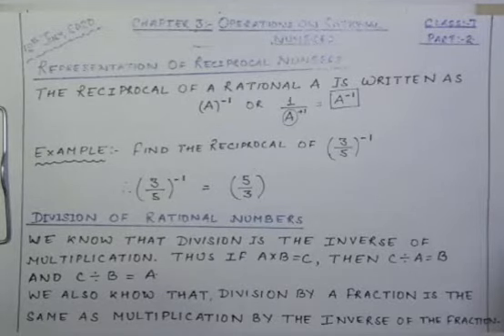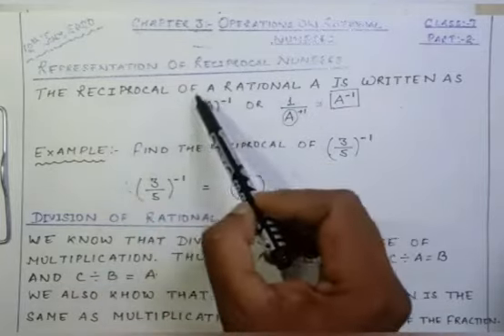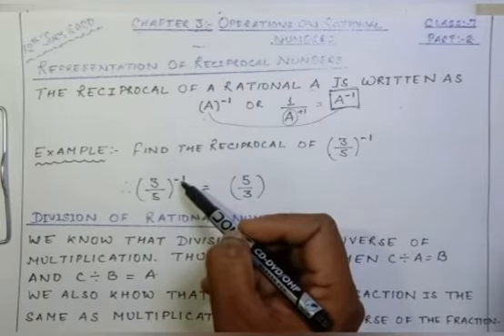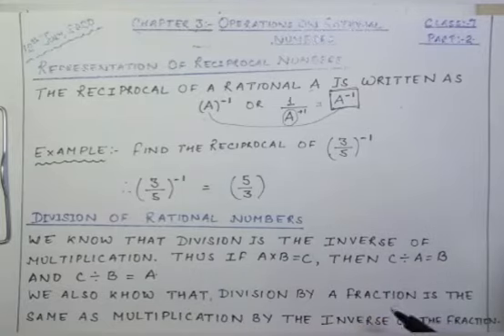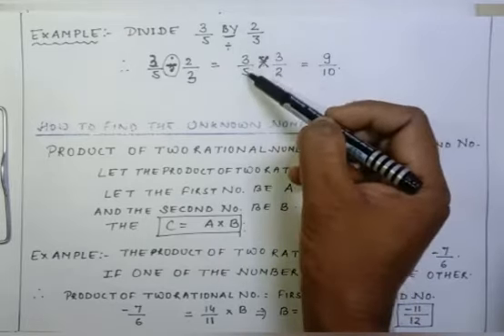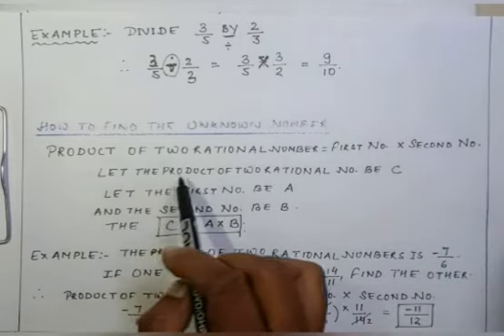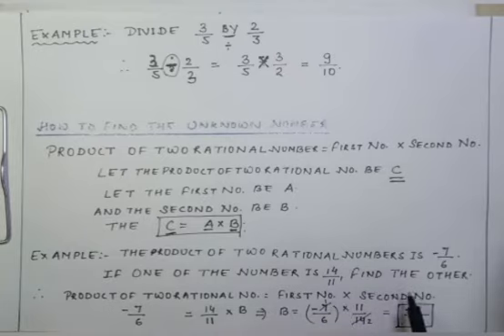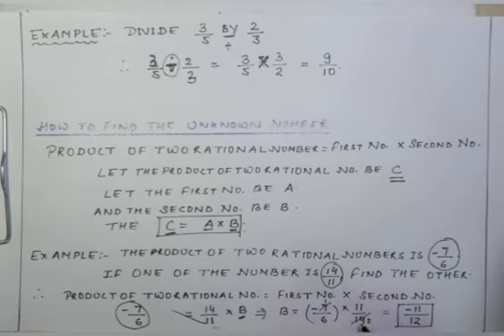Class VII Maths-Ch-3 Operations on Rational Numbers Part-2